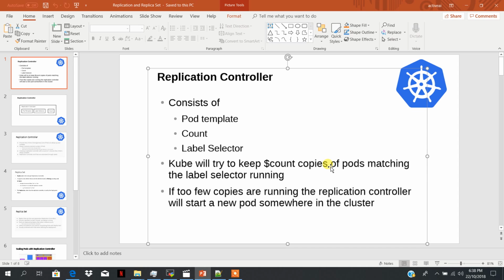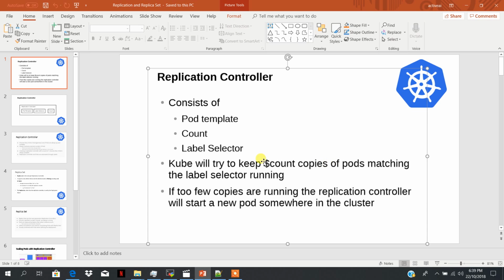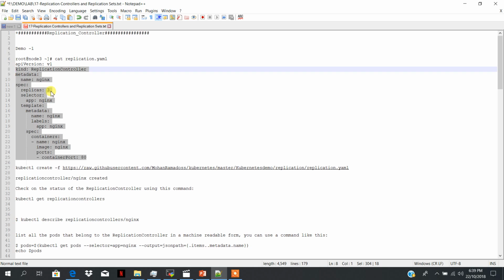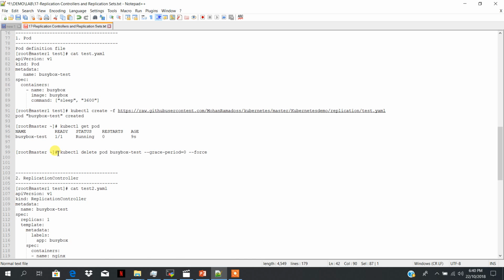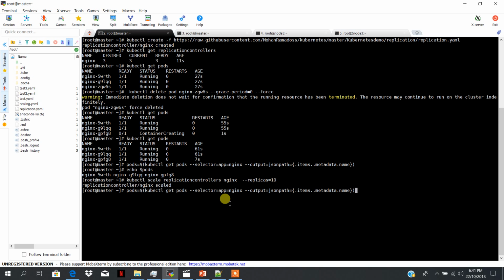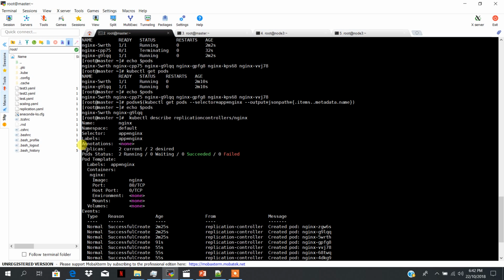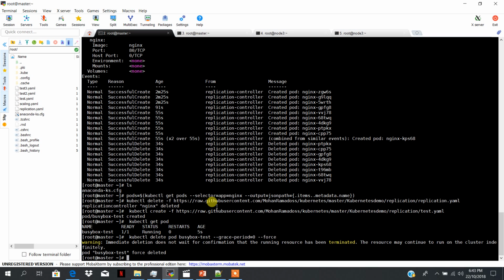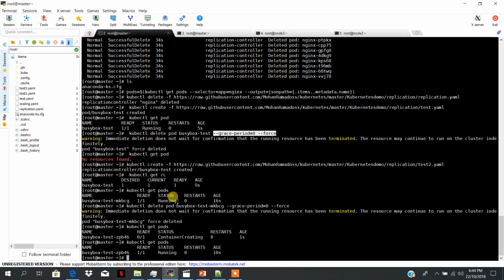replication and replica set-7